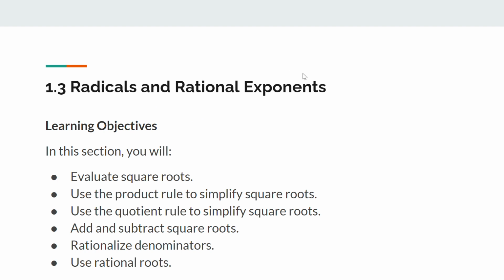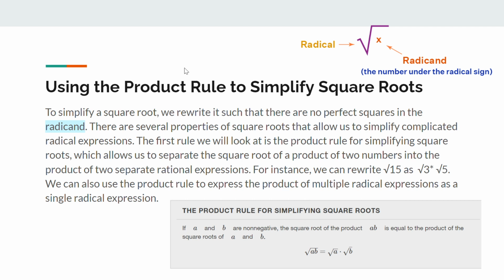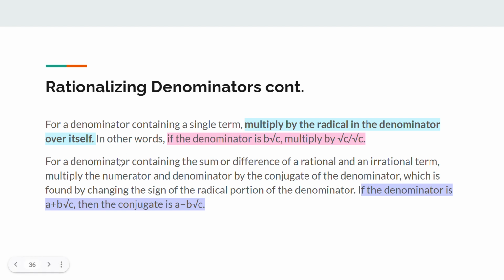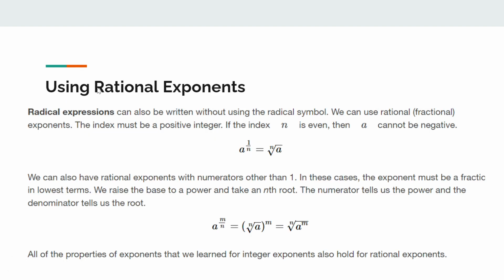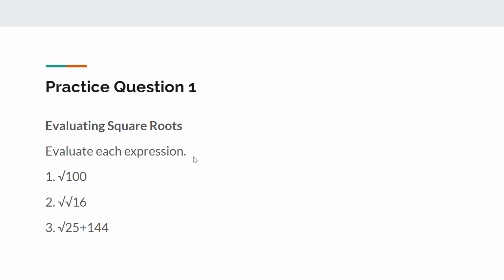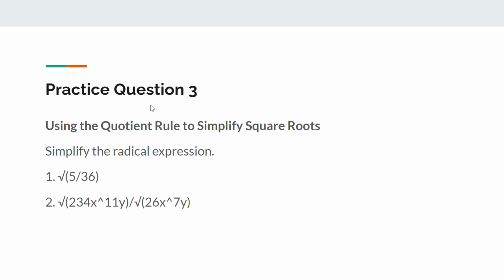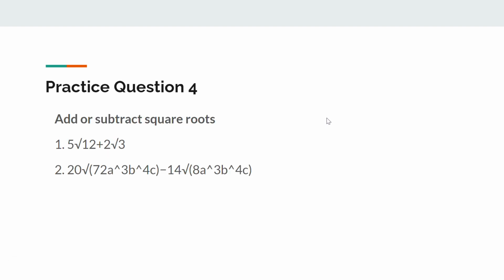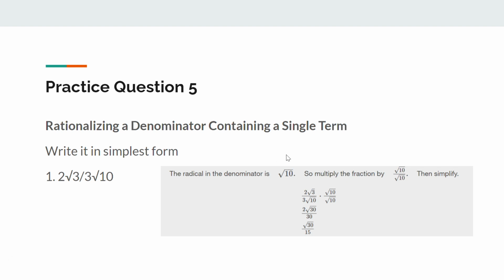Algebra and Trigonometry (Algebra 1) - 1.3 Radicals and Rational Exponents (OpenStax)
Listen to Jeffrey discuss an essential skill of Algebra and Trigonometry (Algebra 1), expands the concept of exponents by delving into radical and rational exponents. This video is based on OpenStax's Algebra 1 textbook. To follow along and gain further insight into certain topics, click this